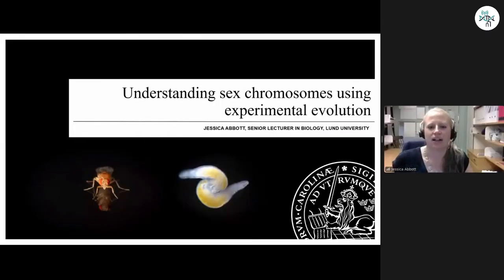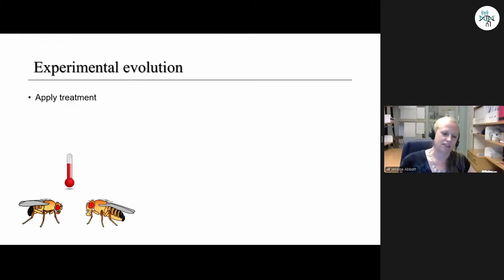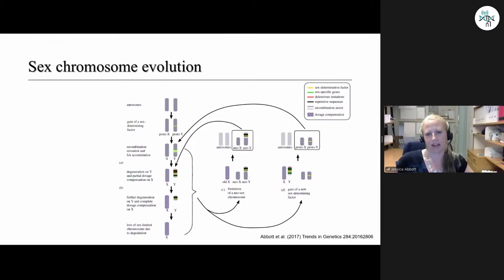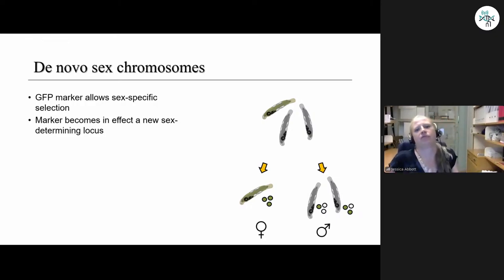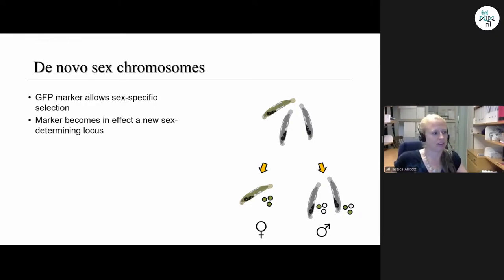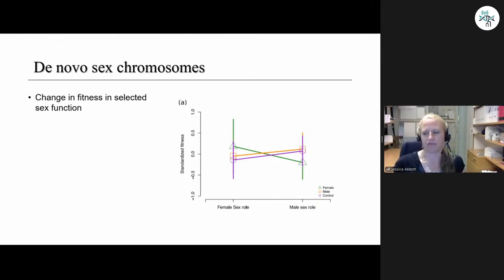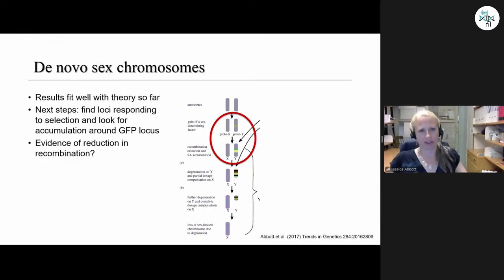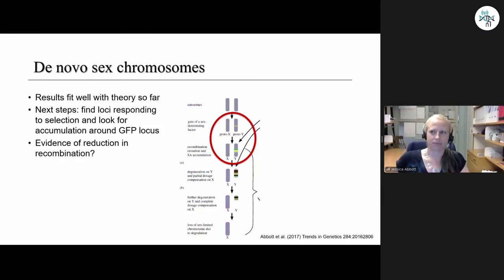[Jessica Abbott] Understanding sex chromosomes using experimental evolution